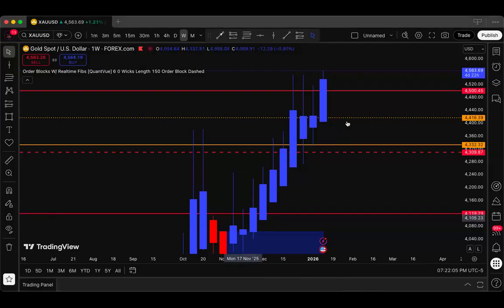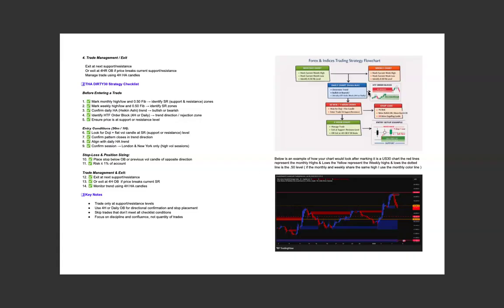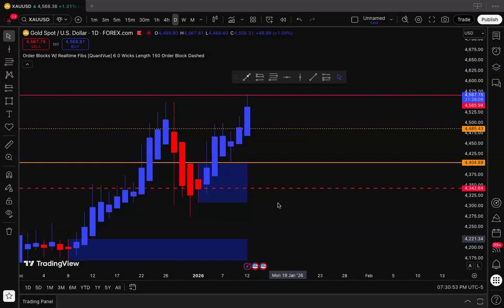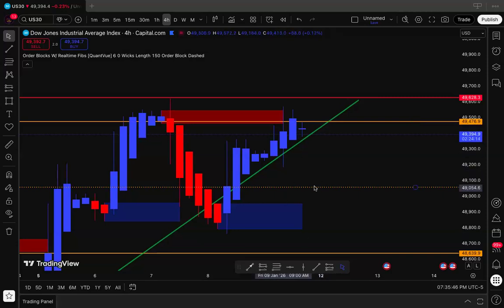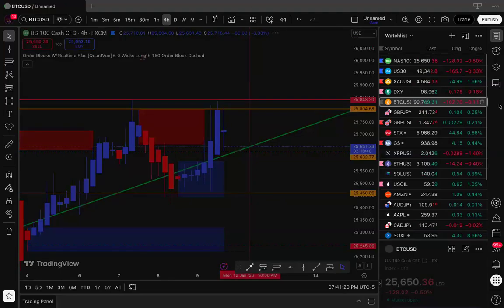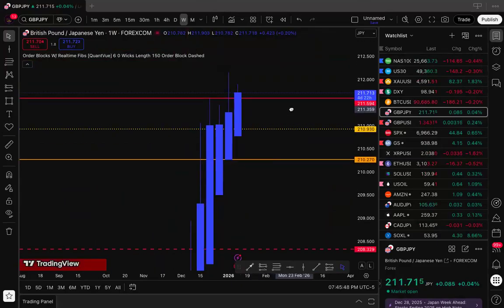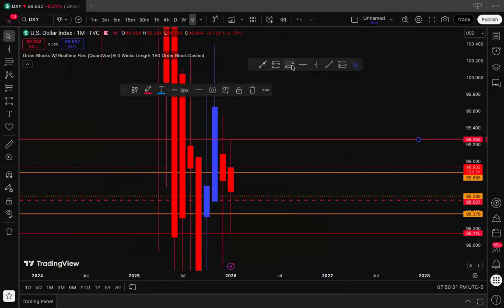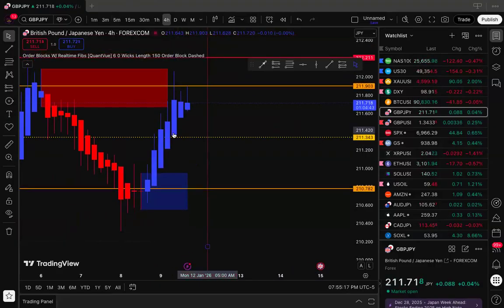📊🔥 Sunday Night Chart Work | The DIRTY30 Strategy REVEALED 🔥📊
Welcome back to Sunday Night Chart Work 💪📈 where patience beats impulse and structure beats emotion.

In this session, I officially revealed the WRITTEN FORMULA 🧠✍️ behind Tha DIRTY30 Strategy — a price-action-driven approach rooted in key Support & Resistance, precision, and discipline 🎯.

We broke down the DIRTY30 Trade Entry Checklist ✅ so you’re no longer guessing when to enter, manage, or stay out of a trade 🚫💸.

📌 What we covered LIVE:
✨ Marked up XAUUSD (Gold) first — and watched it push into new highs DURING the call 🥇🚀
✨ Identified key DIRTY30 Support & Resistance zones and adjusted the charts in real time 🧭
✨ Mapped out US30, NAS100, BTCUSD & GBPJPY with clean, repeatable levels 📉📈
✨ Spotted high-probability setups forming on NASDAQ, US30, XAUUSD & GBPJPY 👀🔥
✨ Used DXY as confirmation for Gold — because context matters 💵➡️🥇

The DIRTY30 Strategy isn’t about chasing candles or over-trading ❌
It’s about waiting patiently, letting price come to you, and executing from well-defined Support & Resistance like a professional 🧠⏳.

I am not a financial advisor, and nothing in this video is financial advice.
Trading involves risk ⚠️ — always manage your risk, use proper position sizing, and never trade money you can’t afford to lose.

🔥 Want to catch this LIVE next time?
Join my FREE Discord and trade alongside like-minded, disciplined traders who are serious about leveling up 👇👇